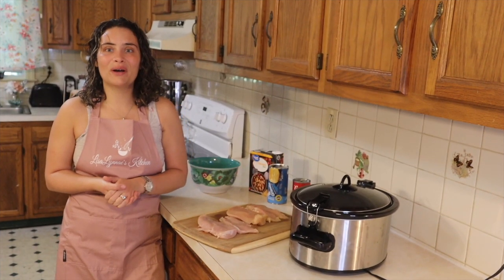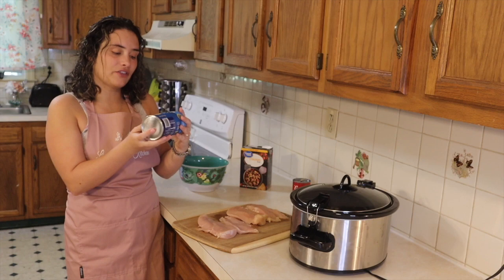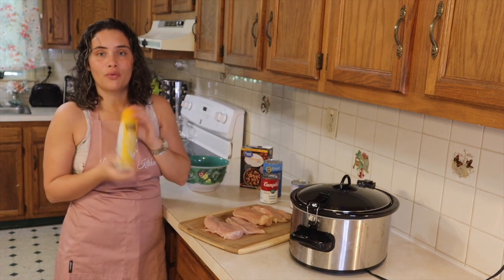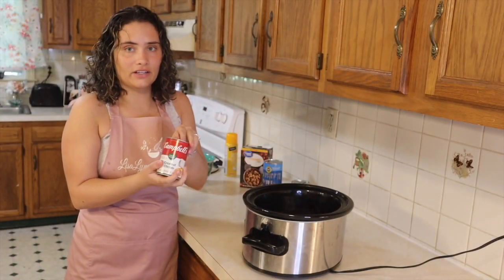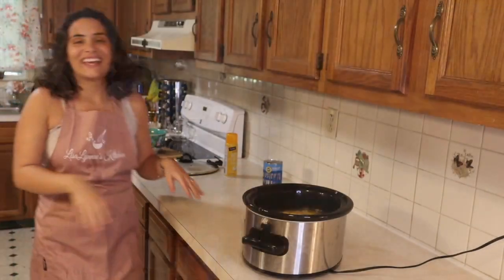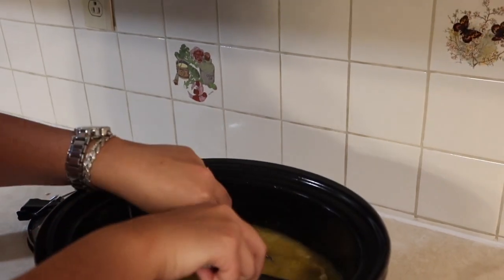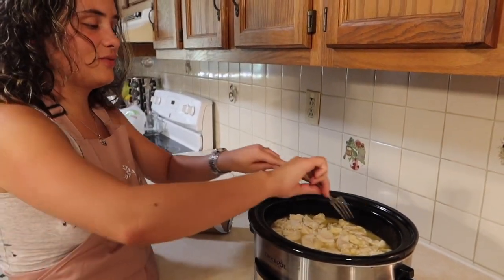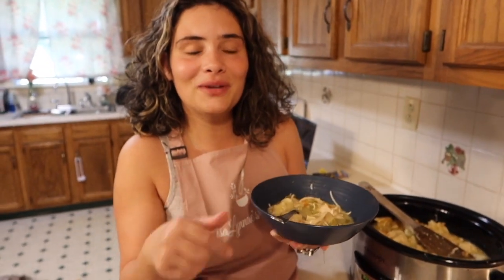EASY Chicken and Dumplings 🥟 | Crockpot Recipe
WELCOME! In today’s Cook with LisaLynnae we will be cooking an easy croc pot recipe. Super EASY and YUMMY for families on the go! Just pop the ingratiates into a crockpot hit the cook bottom and go about your day, dinner will be waiting for you when you get home!
Recipe
• 4 skinless, boneless chicken breast halves
• 2 tablespoons butter
• 2 (10.5 ounce) cans condensed cream of chicken soup
• 1 medium onion, finely diced
• 1 (10 ounce) package refrigerated biscuit dough
• 2 cups water, or as needed to cover
Step 1
Place chicken, condensed soup, onion, and butter in a slow cooker. Add enough water to cover.

Step 2
Cover and cook for 5 to 6 hours on High.

Step 3
About 30 minutes before serving, tear biscuit dough into pieces. Place dough in the slow cooker. Cook until dough is no longer raw in the center.

Products Used:
Crock-Pot CPSCVC60LL-S-A 6-Quart Cook & Carry Programmable Slow Cooker with Digital Timer, Stainless Steel

The Pioneer Woman
VIDEO EQUIPMENT:
*Lusweimi Vlogging Camera Tripod

*Victiv 72-inch Tall Tripod for Camera Phone, Durable Aluminum Stand Lightweight Monopod for YouTube Videos, Live Webcasts with 2 Quick Release Plates 12 lbs Load for Travel and Work – Orange

*Canon PowerShot G7X Mark III Digital

*Canon EOS M50 Mark II + EF-M 15-45mm is STM Kit White
🙏  Psalm 13:5-6 – “But I have trusted in Your lovingkindness; my heart shall rejoice in Your salvation. I will sing to the Lord, because He has dealt bountifully with me.” ✨